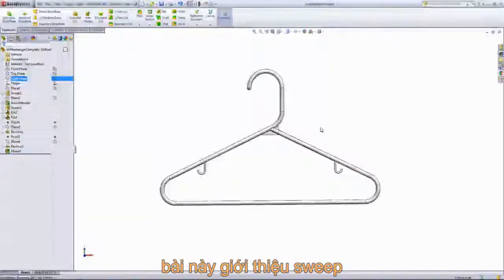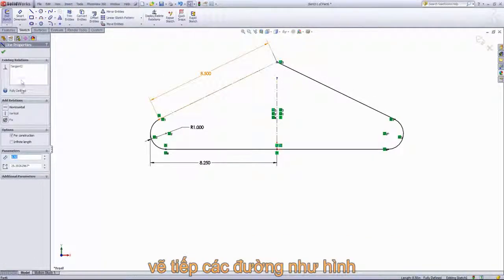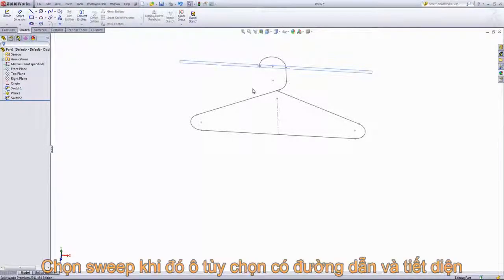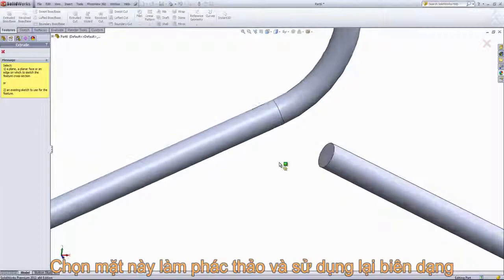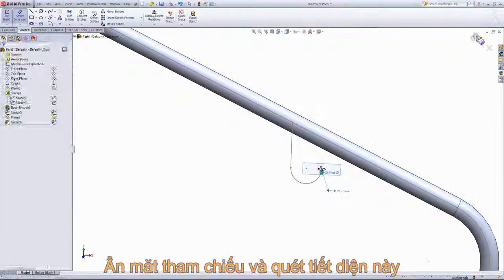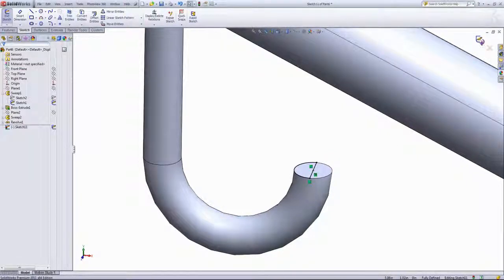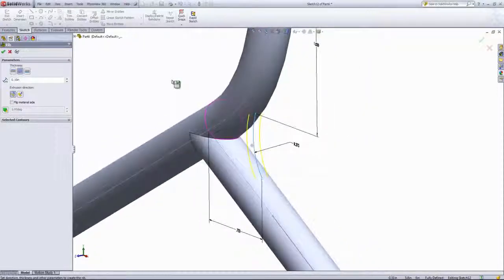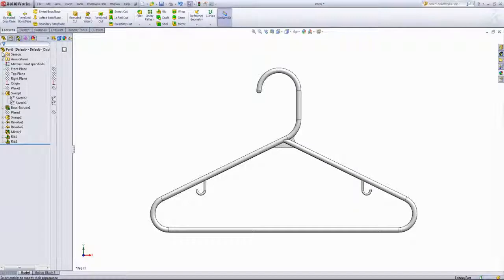New 15 Swept Features